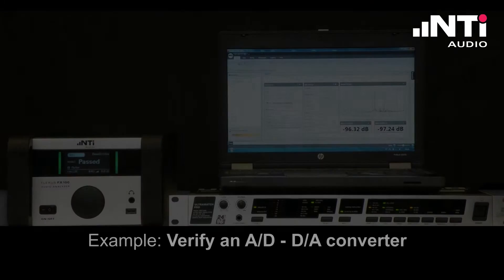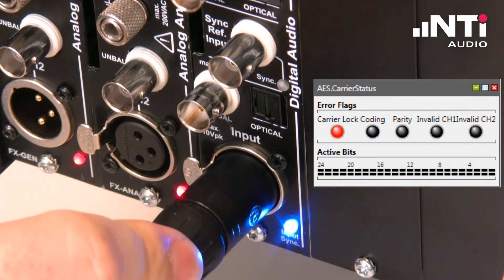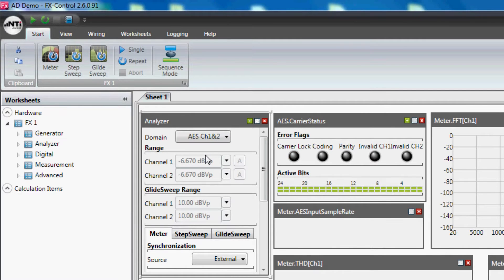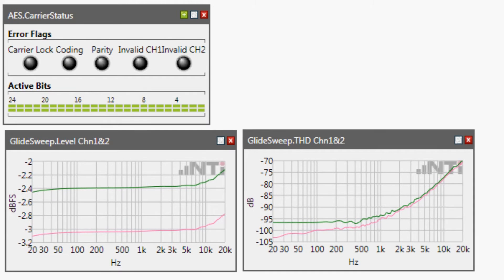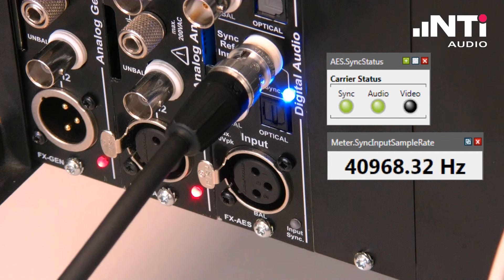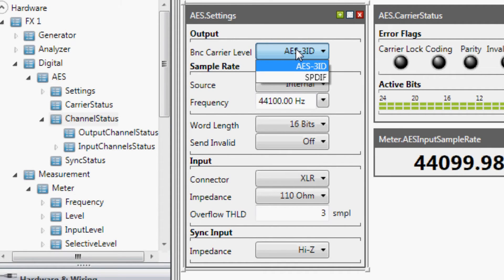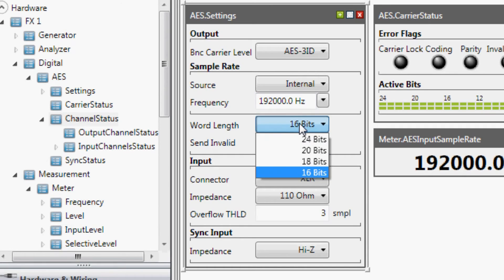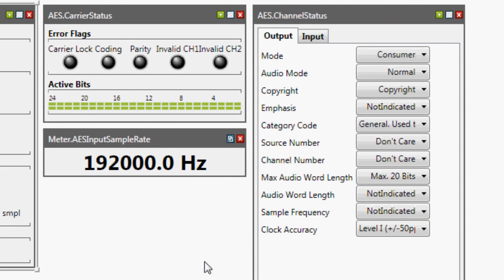NTi Audio: FX100 for Digital Audio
The FX100-D supports AES3, AES3id, S/PDIF and TOSLINK functionality with a freely selectable sampling rate up to 192 kHz and a sync input for external clock sources. It allows testing of analog-to-digital or digital-to-analog devices such as A/D or D/A converters, as well as purely digital devices.